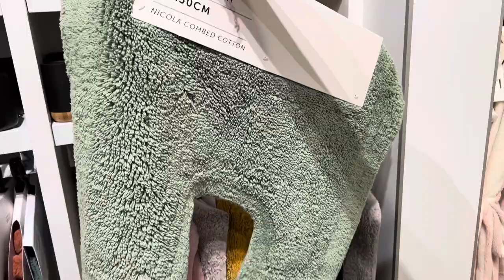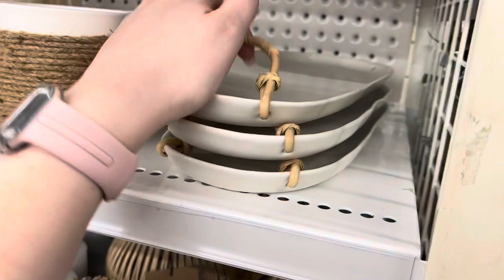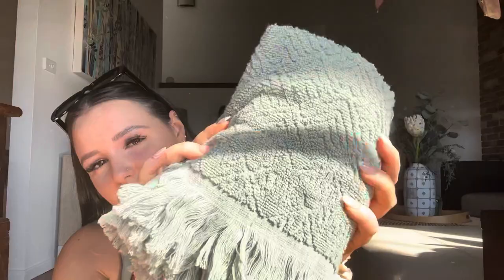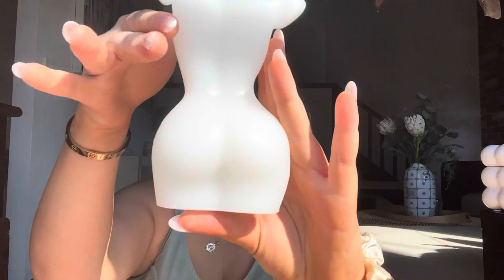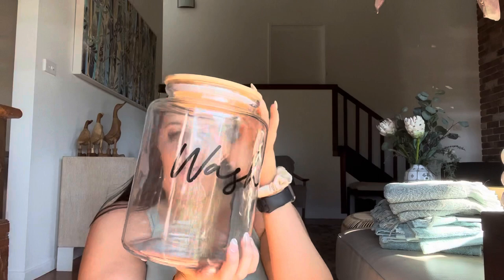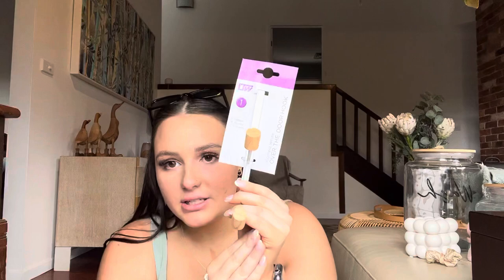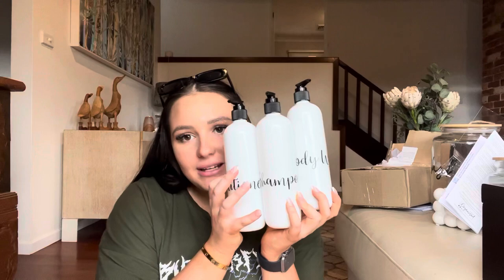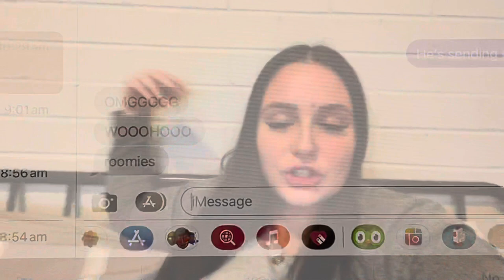I’m moving out! VLOG || Apartment hunting & homeware shopping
Welcome to my first moving out VLOG Angels🤍✨
All my shopping was from the Penrith homemaker centre
Kmart
Big W
Spotlight
Ronis Home Depot
Pillow talk

Customised shower bottles from The organised Emporium
Link to her etsy shop ⬇️